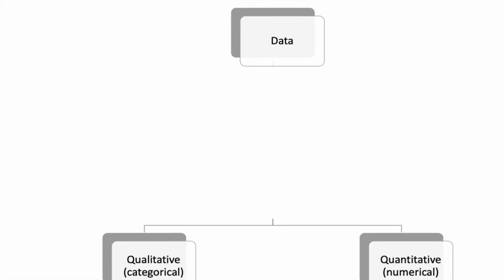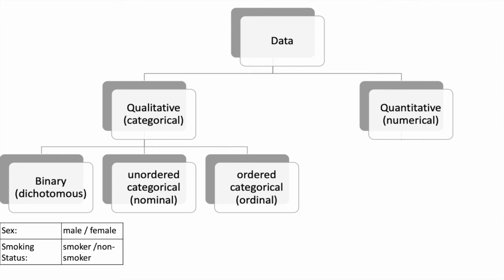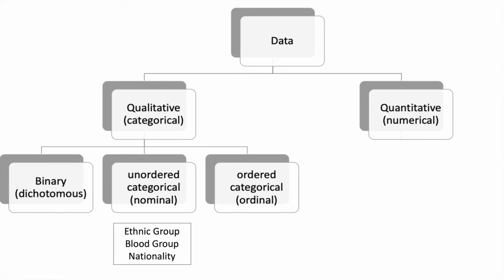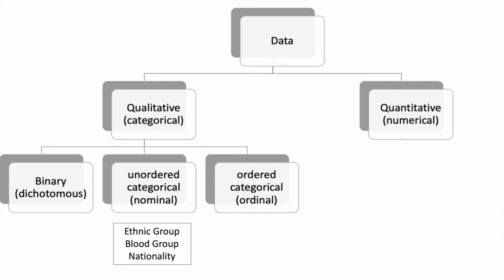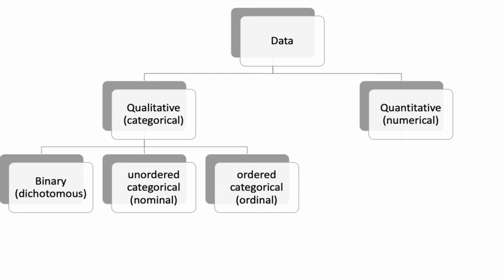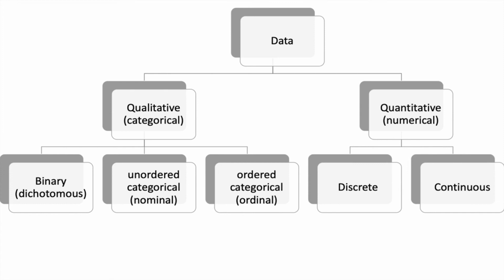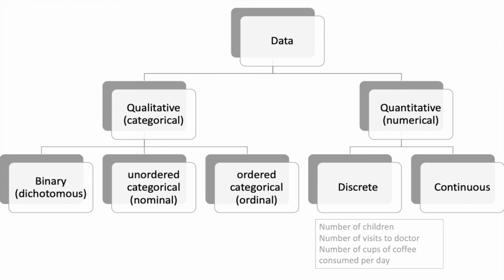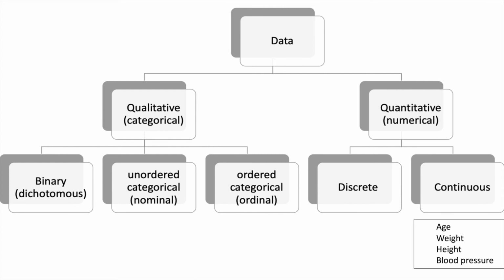Types of data in research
What kind of data we use in research?